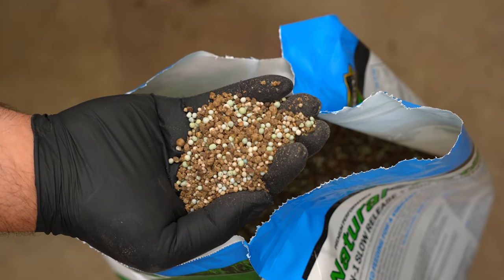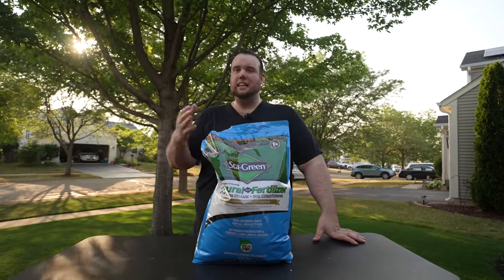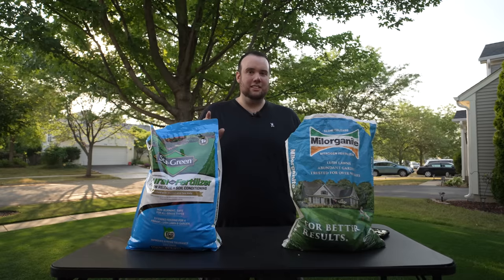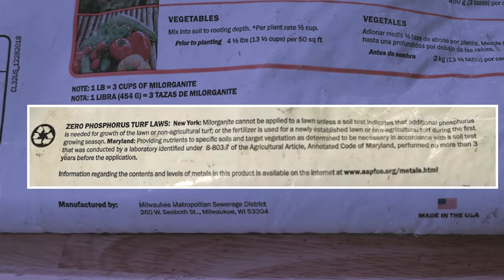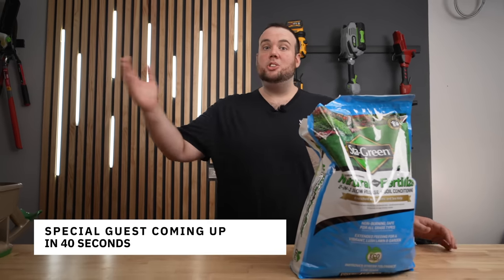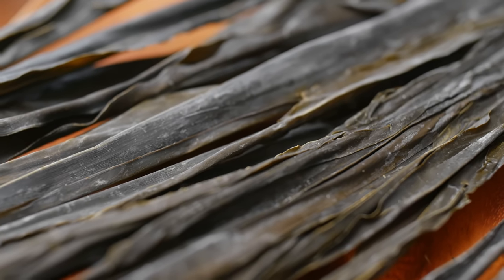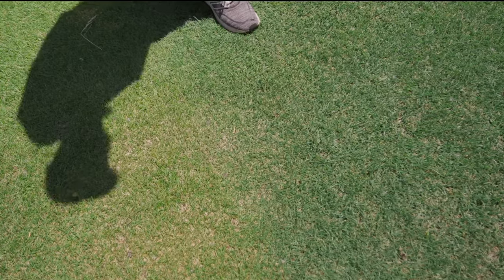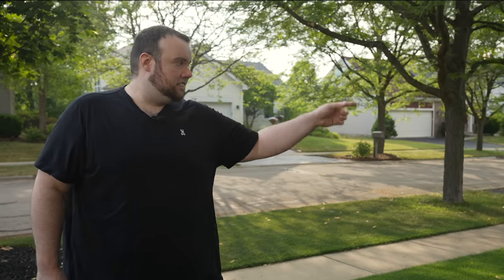This $25 Bag of Lowe’s Fertilizer is THE END of Milorganite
Do you like BUDGET fertilizers?

Watch This.

In this video we cover a brand new fertilizer that Lowe’s just released called Sea-Green Natural Base Fertilizer and how it compares to its #1 competitor... Milorganite.

Sta-Green Natural Base Fertilizer is a premium blend of nutrients that promotes healthy lawn growth without the use of harsh chemicals, offensive odors, manure or biosolids. Sta-Green Natural Base Fertilizer combines nutrients, gypsum, and natural ingredients including humic acid and sea kelp to deliver optimal nutrition to the plant, improve root growth, strengthen against seasonal stresses, condition the soil and promote lush lawns.

Sta-Green Features:
2-In-1 slow-release nutritients + soil conditioning
Enriched with natural ingredients including humic acid + sea kelp
Non-burning and low odor formulation